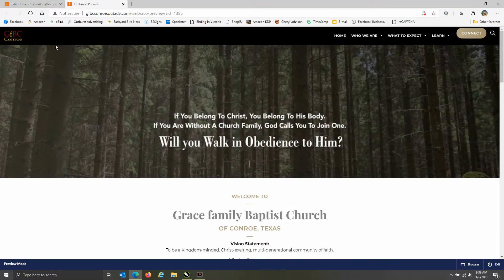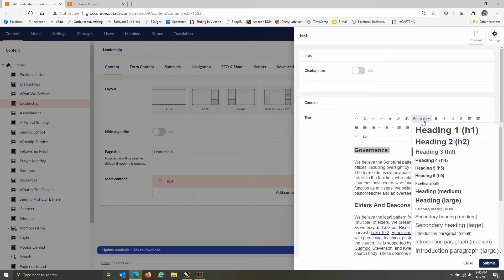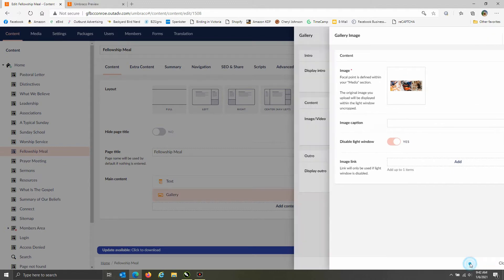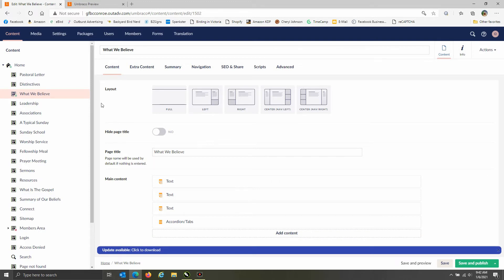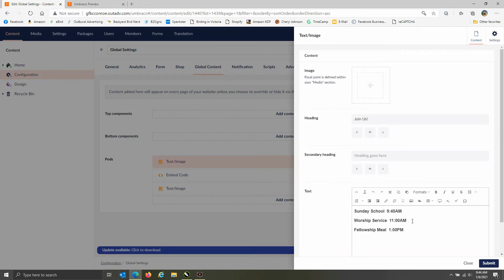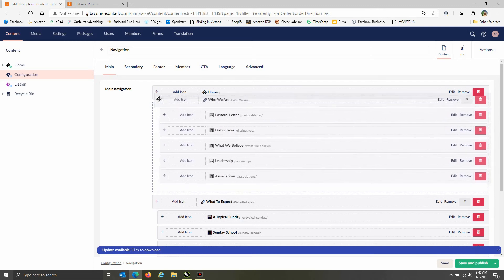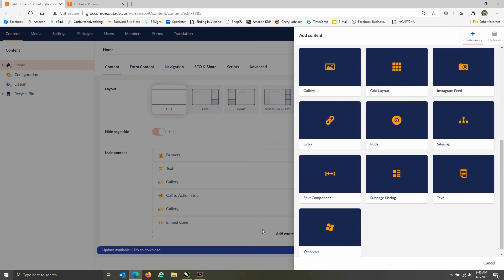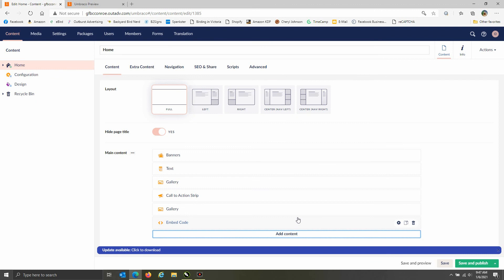Website Tutorial - Layout #2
This video series is designed to help small and mid size businesses develop a more effective and cost efficient marketing campaign. With over 30 years of marketing experience, Cheryl Johnson will help take the guesswork of marketing!